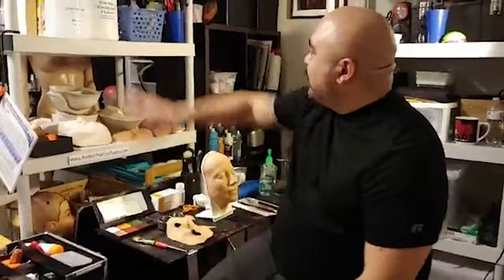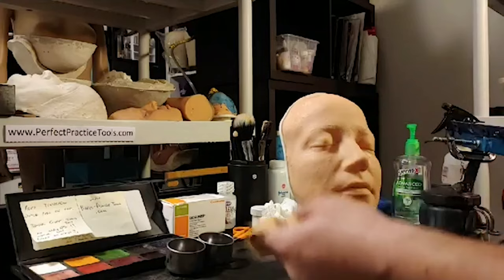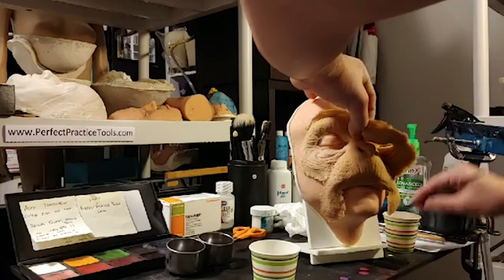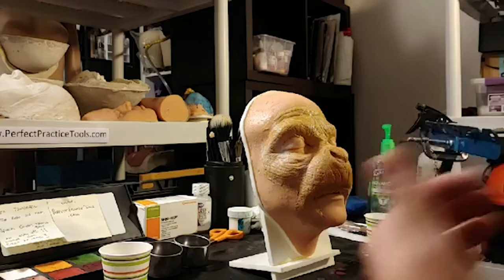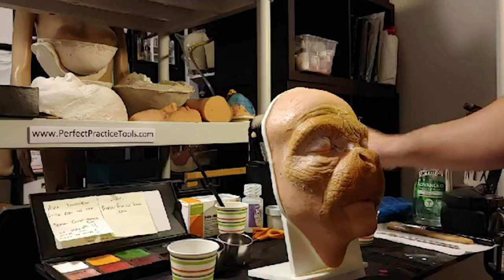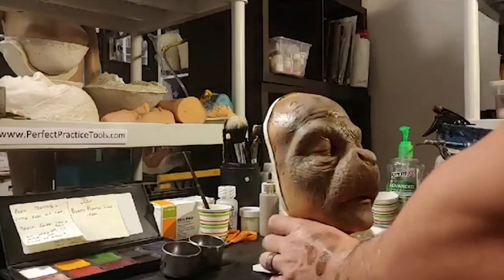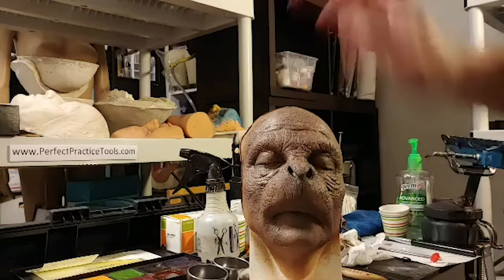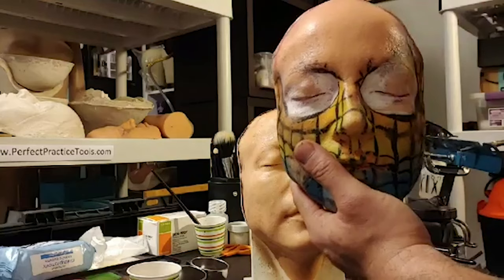Prosthetic application and adding color with ProAiir makeup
Artist Jay Bautista takes you step by step on how to apply, paint, and remove a face prosthetic in this ProAiir University video!
Using ProAiir makeup.